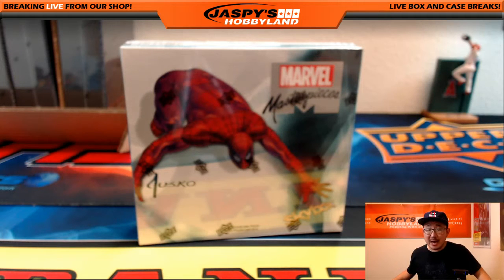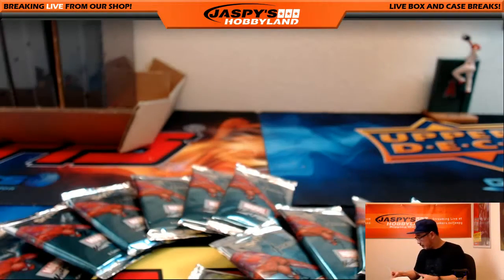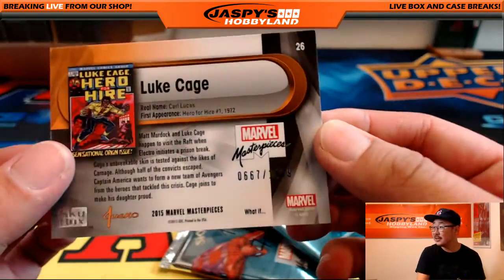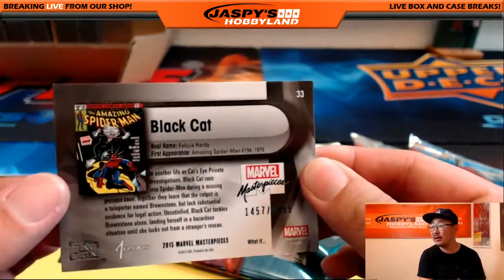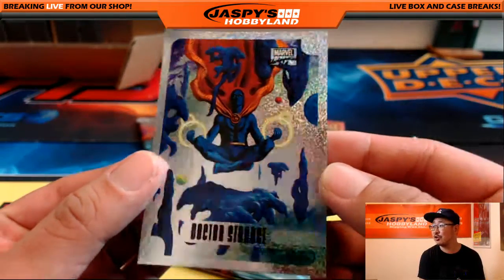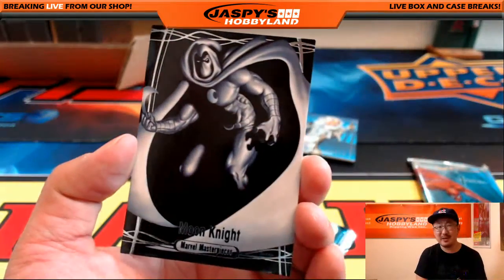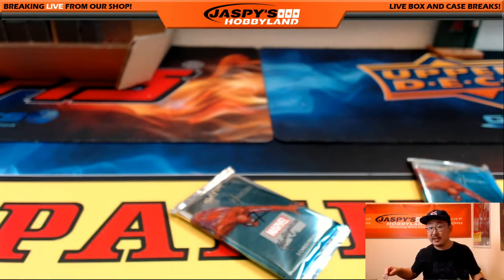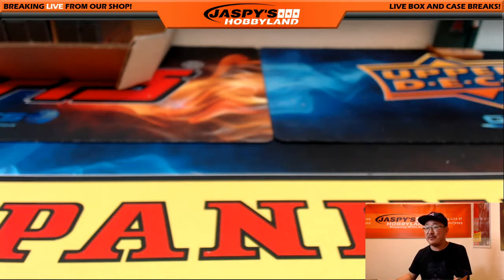08/29/16 [1Box RANDOM PACK] #51 - 2016 Upper Deck Marvel Masterpieces